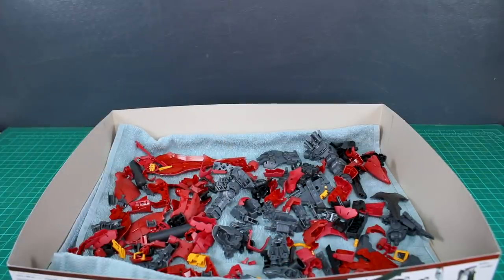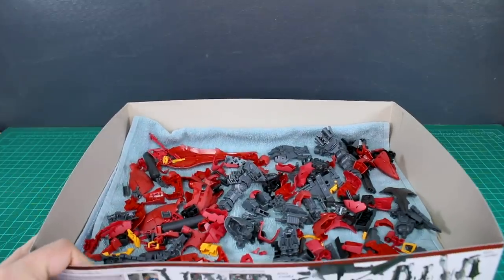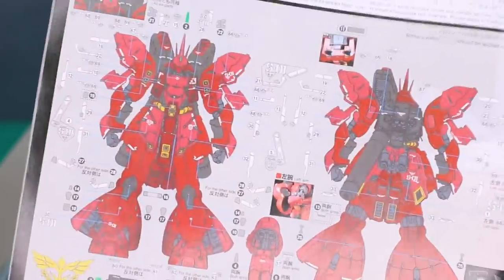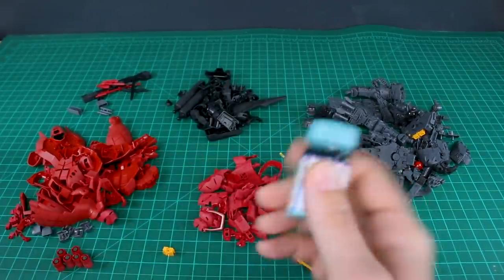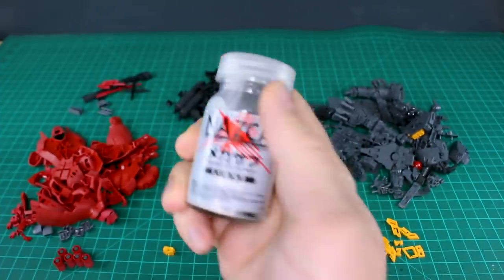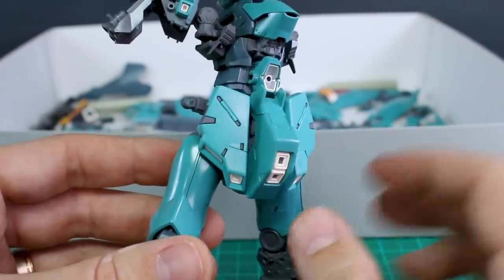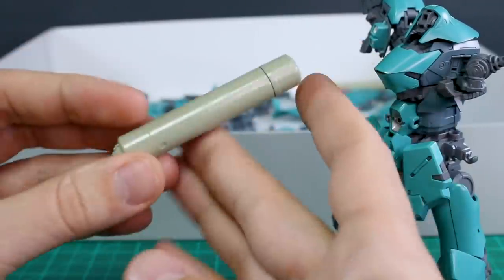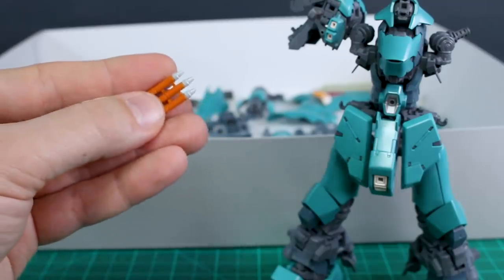RG Sazabi Painted Build WIP:1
Here's my work in progress for the Real-Grade Sazabi! This custom painted build is for a commission and it's coming along well! Pretty happy with the colors!